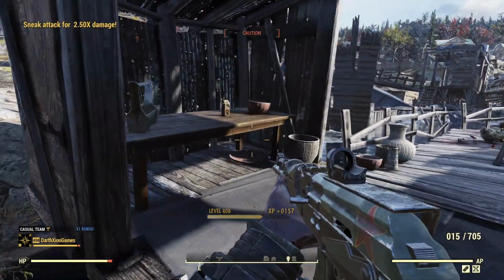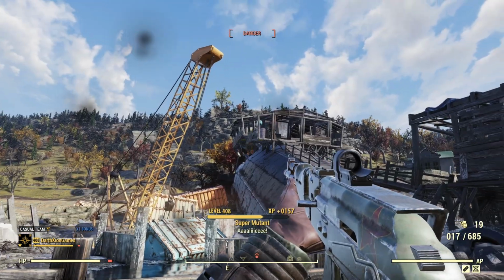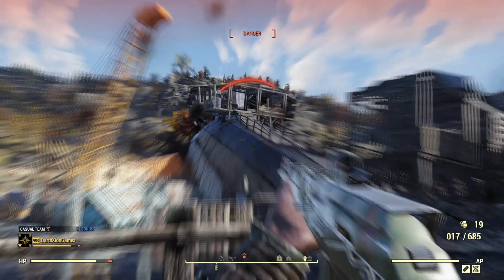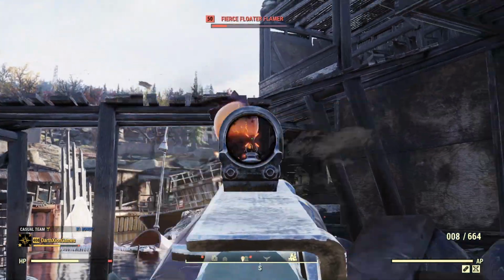FALLOUT 76 | Critical Hits Outside Of VATS!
Bethesda are changing the way the "Psychopath" perk works to facilitate critical hits for non-vats using / free-aiming players in Fallout 76!